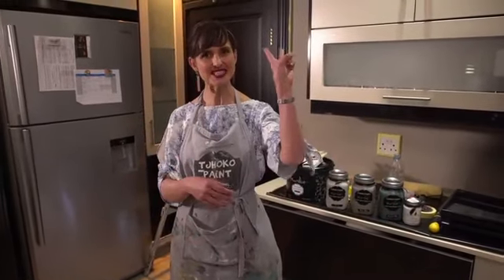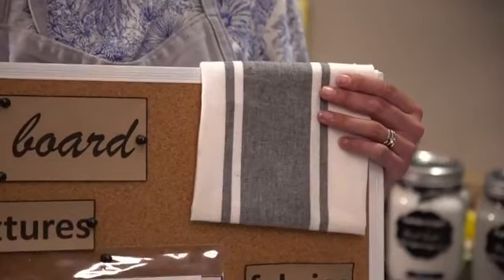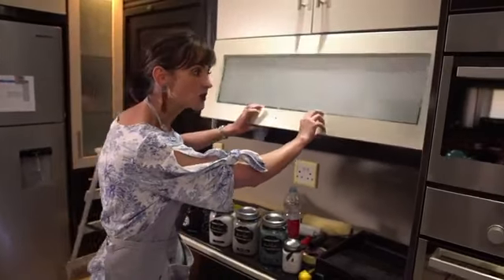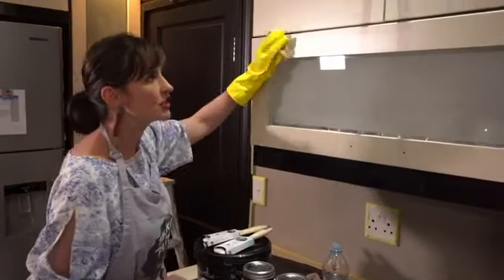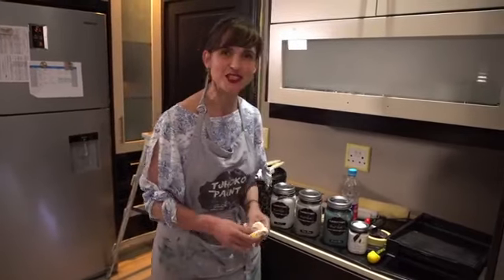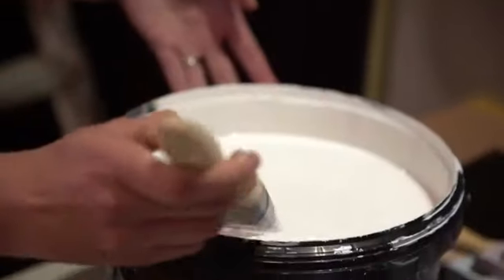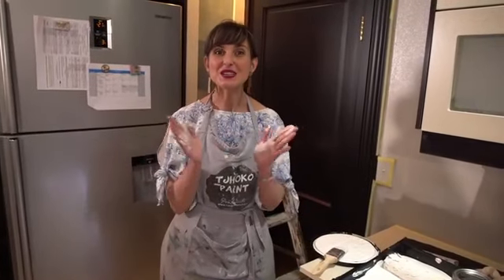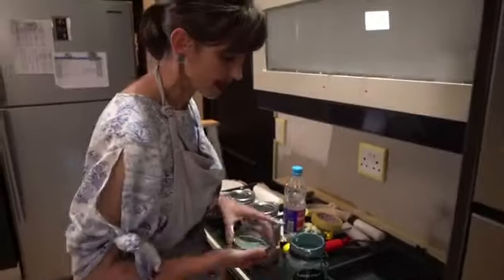HOW TO| Revamping a kitchen with Tjhoko Paint (step 2)